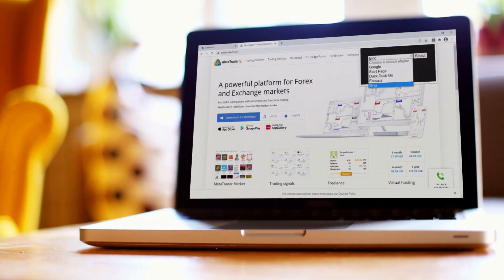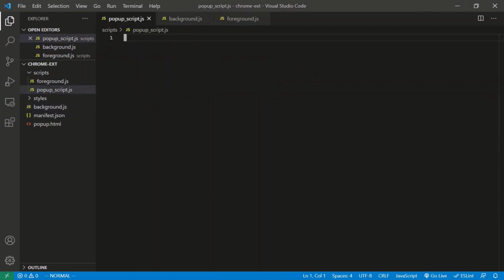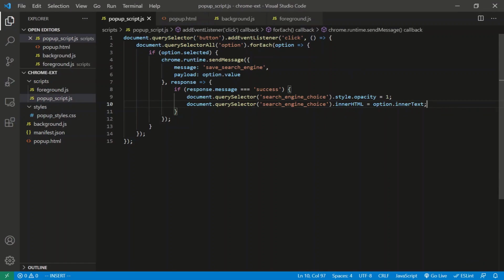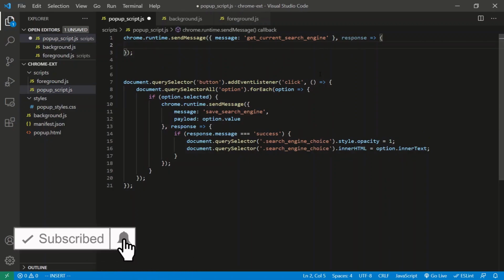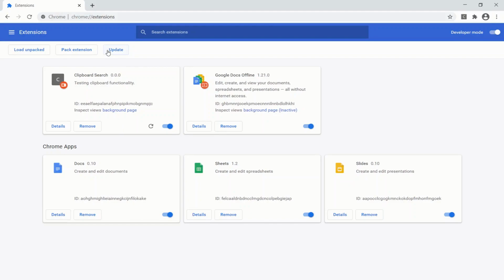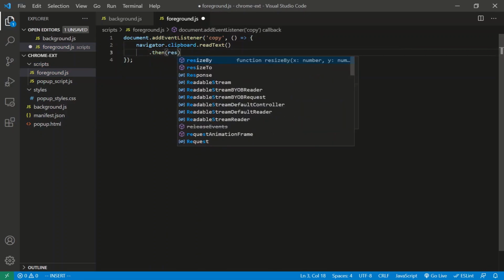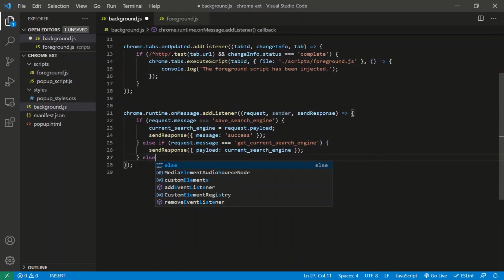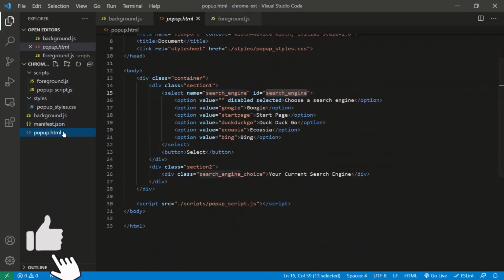Copy & Search Chrome Extension(MV2)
Learn how to create a Chrome Extension that allows the user to copy text on a webpage then immediately search for that text using a search engine of their choice.

No complicated stuff here. Just basic HTML, CSS, and JavaScript.

Bitcoin: 3H4NKKwPdbiE5Gtc3Uk2DiwszqHhrRbmKK
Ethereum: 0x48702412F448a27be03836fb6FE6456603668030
Litecoin: MNJ4uv3GD4r62VpQ8rHX1Pj1ihWCj74hCK
Cardano (ADA): Ae2tdPwUPEZHifkCDEM8BVLoKULwNkLuj7NC9dVbtdQhCVuFVxsAKUpJsZF